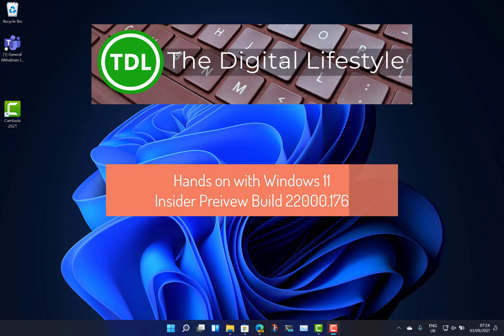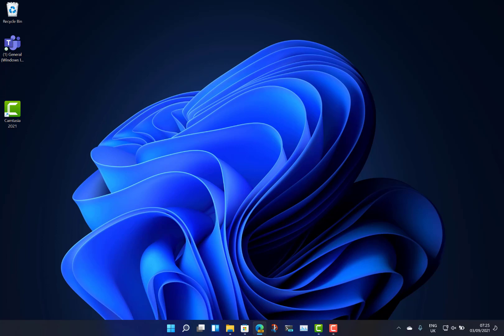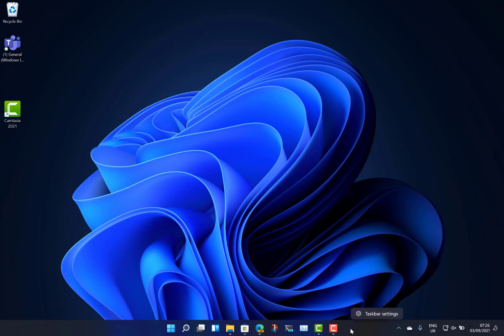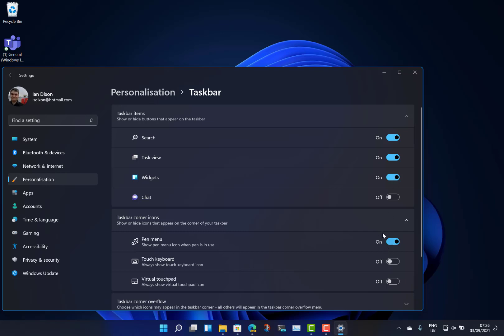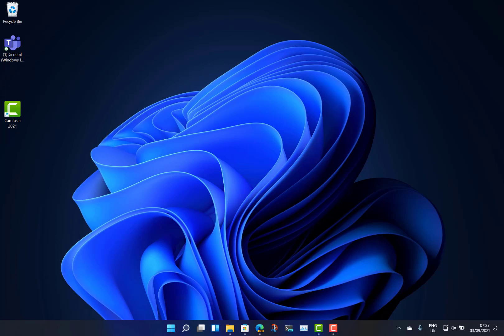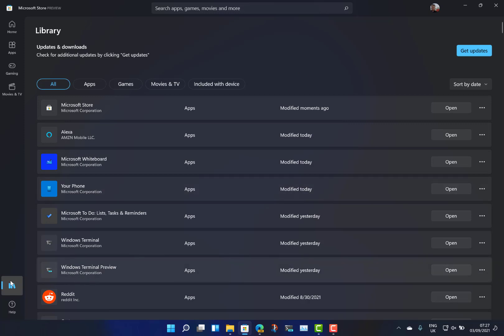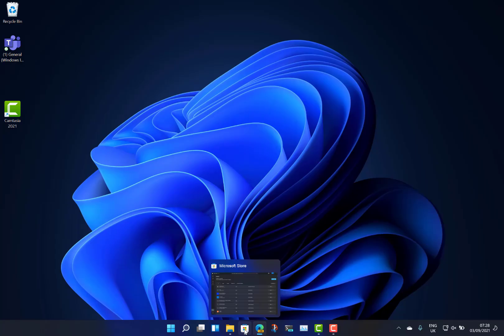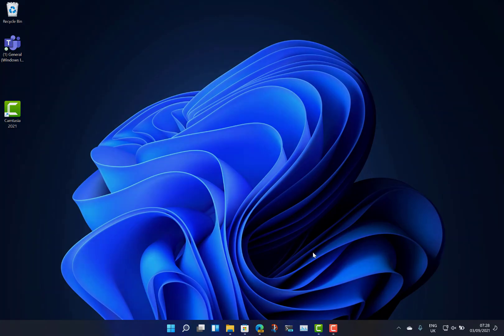Hands on with Windows 11 Insider Preview Build 22000.176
This week Microsoft have two builds of Windows 11 for Windows Insiders. In this video I look at the changes to build 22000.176 for Windows Insiders on the beta channel. The update is a small cumulative update to Windows 11 as Microsoft get ready for the October 5th release.

In the video I look at the new features, fixes and known issues with build 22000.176